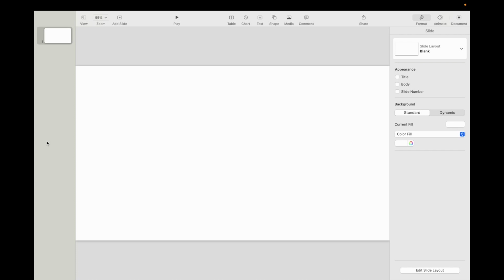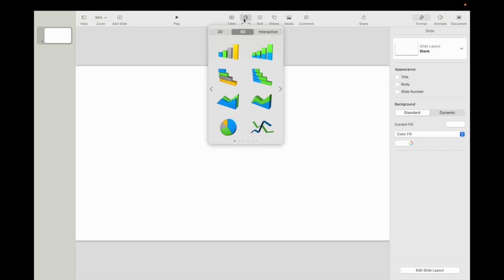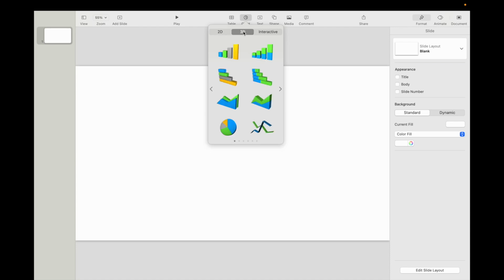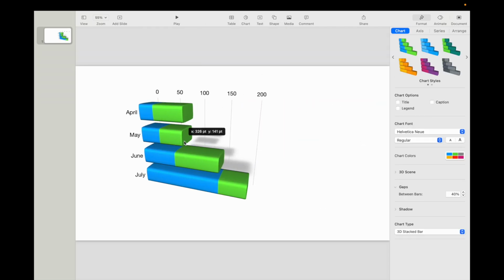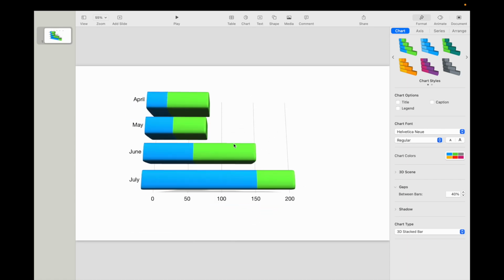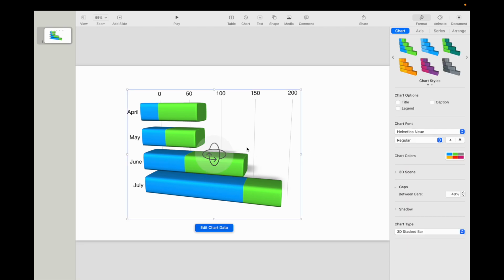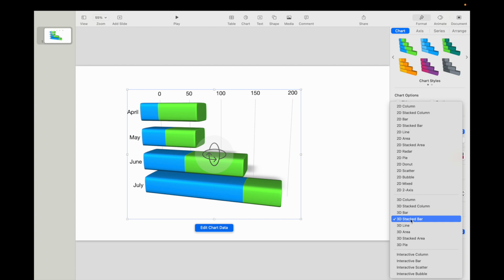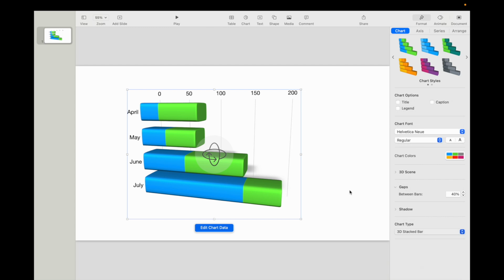How To Add A 3D Stacked Bar Chart On Keynote | Step By Step Guide - Keynote Tutorial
Learn how to add a 3D stacked bar chart on Keynote with this step-by-step guide. This tutorial walks you through inserting and customizing 3D stacked bar charts to effectively display multiple data sets with depth and clarity. Whether you're creating business reports, lectures, or creative projects, this guide ensures you can easily modify chart colors, labels, and formatting in Keynote for a polished and professional presentation.

How to add a 3D stacked bar chart on Keynote step by step, Best way to insert and customize 3D stacked bar charts in Keynote, Complete guide to creating 3D stacked bar charts in Keynote presentations, Step-by-step tutorial for modifying 3D stacked chart labels and colors in Keynote, Keynote tips for designing professional 3D stacked bar charts for presentations